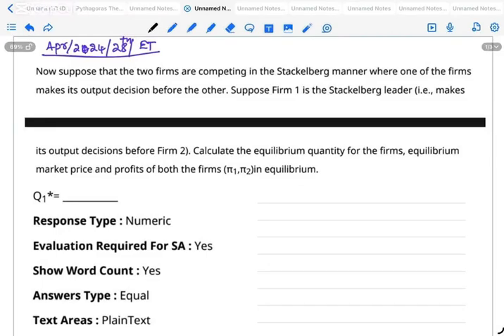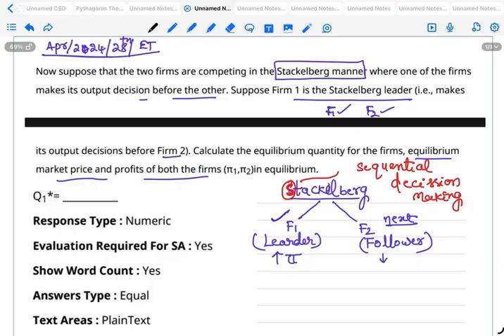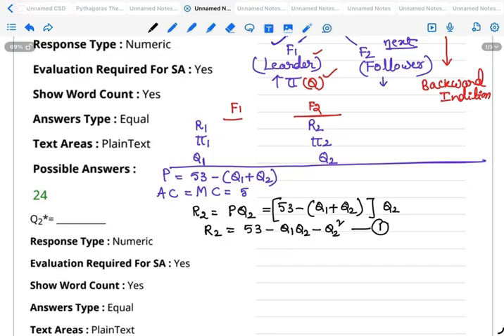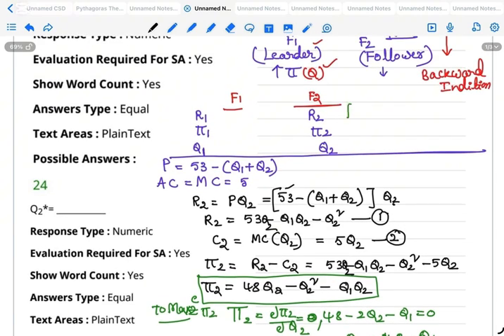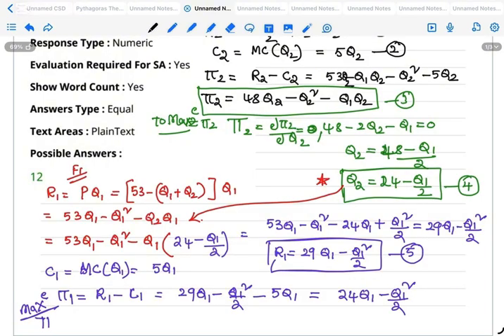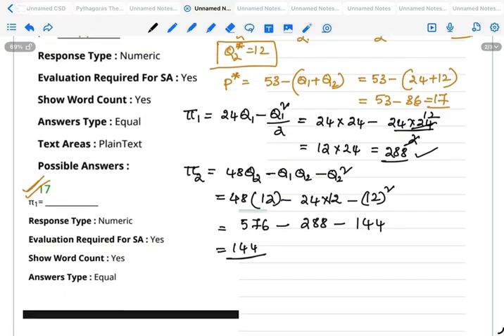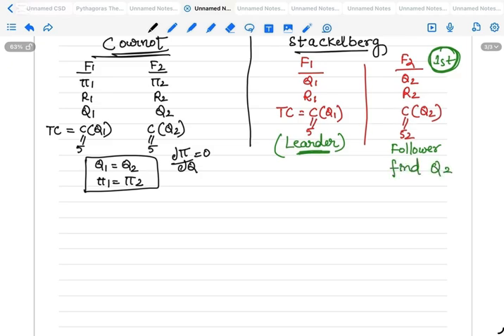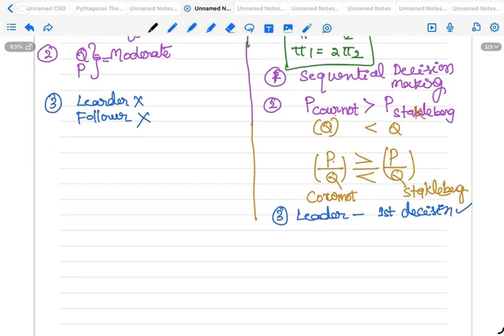🌱ME(ET-28/Apr/2024 ) stakleberg mangerialeconomics staklebergcompetation🌱